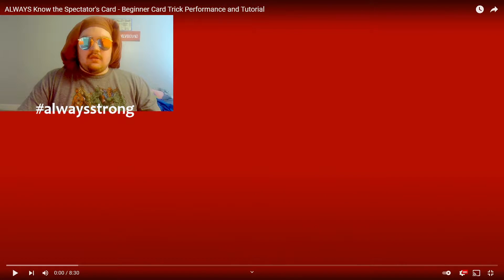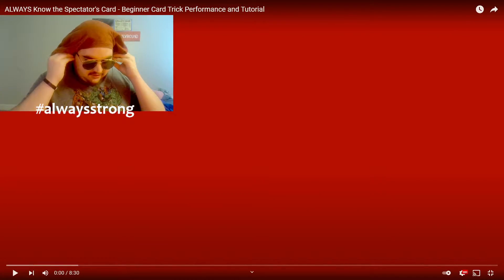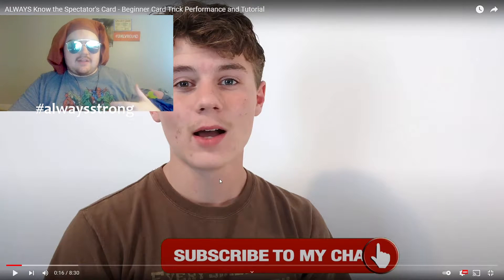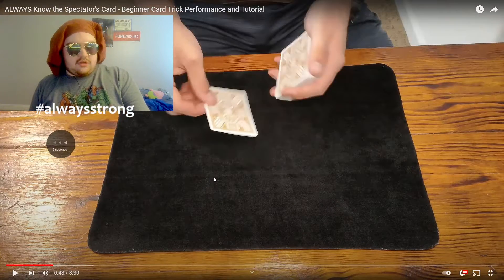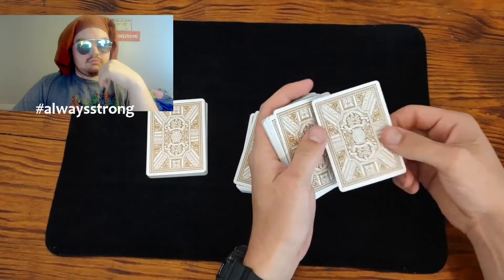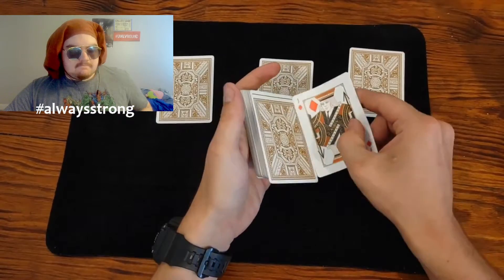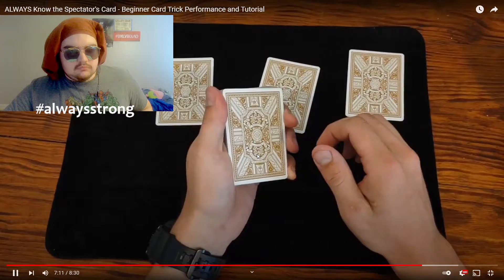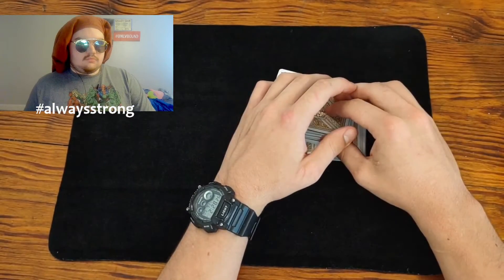Zack Reacks to ALWAYS Know the Spectator's Card - Beginner Card Trick Performance and Tutorial